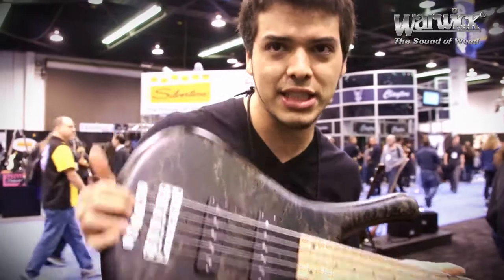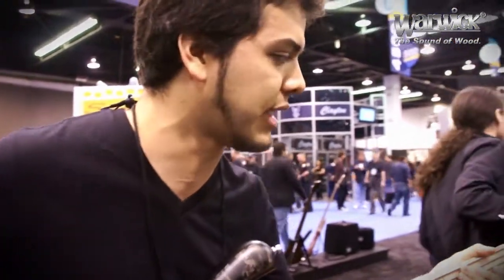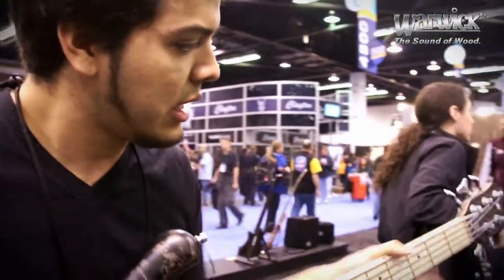Warwick @ NAMM 2014 - Impressions on the 2014 Fortress LTD